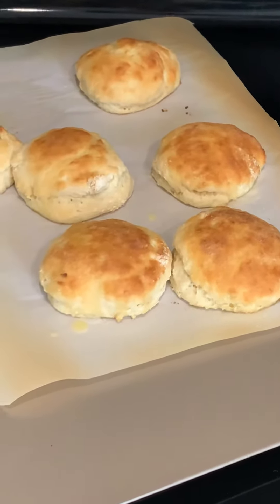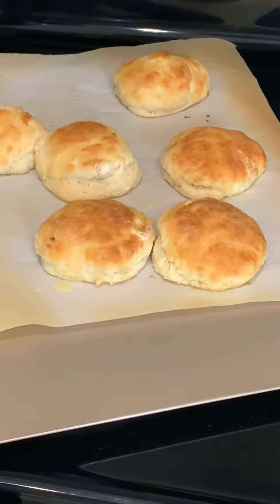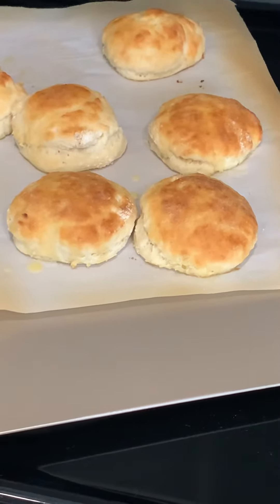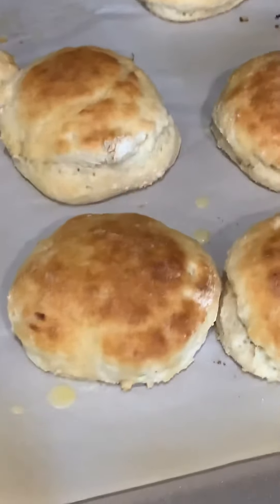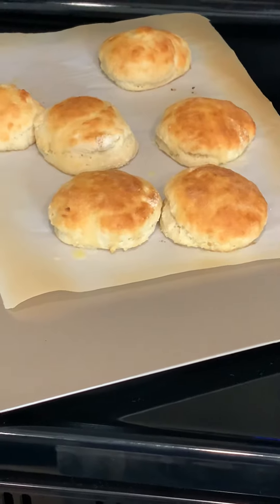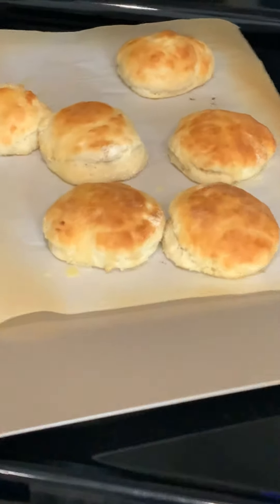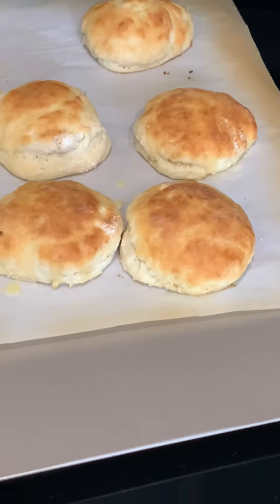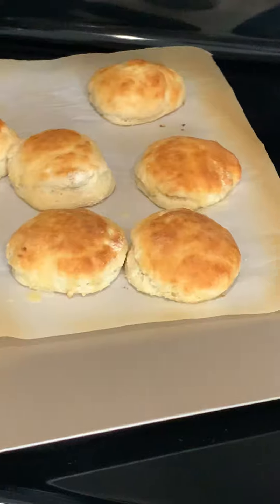My version of Bisquick Biscuits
Bisquick Biscuits how to brown properly